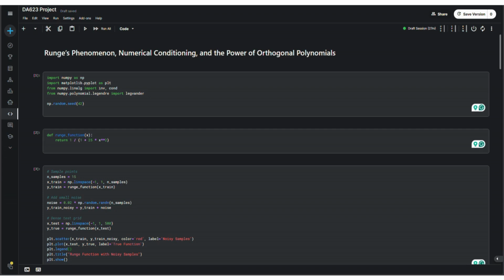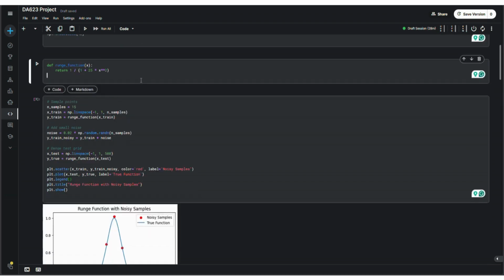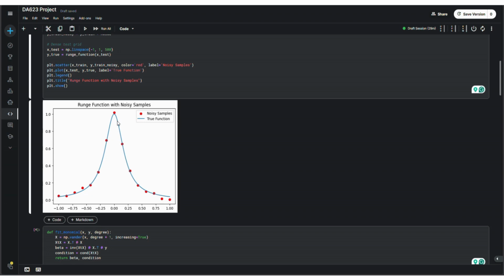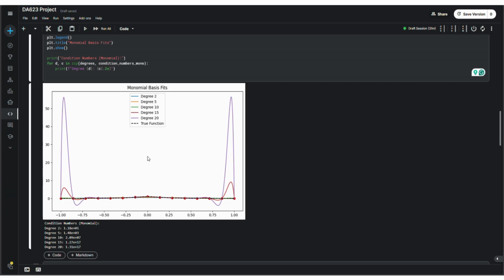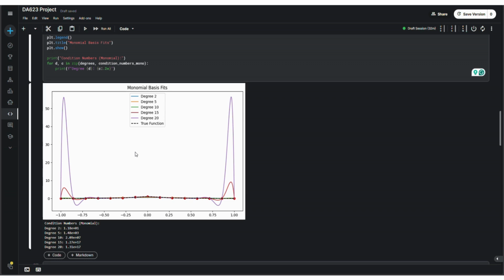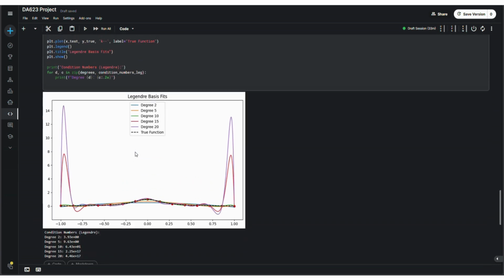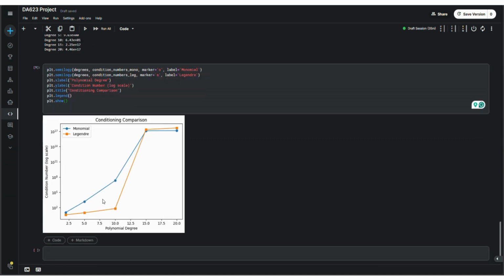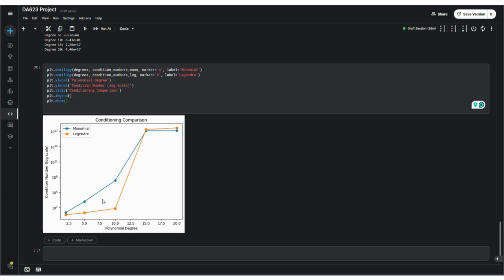DA 623 Course project Demo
hey this is my course project for DA 623 computing with signals demo for the session 2026-27